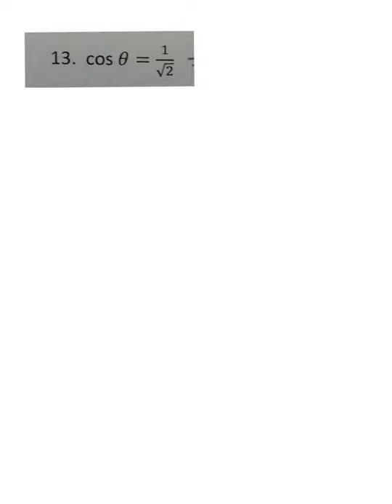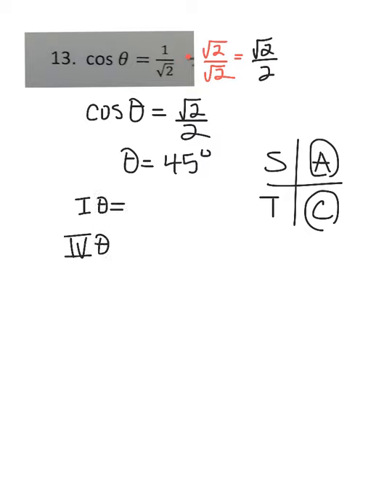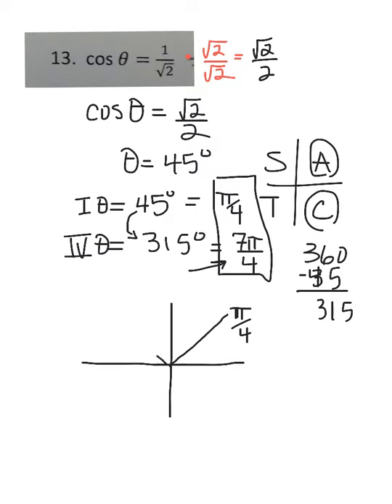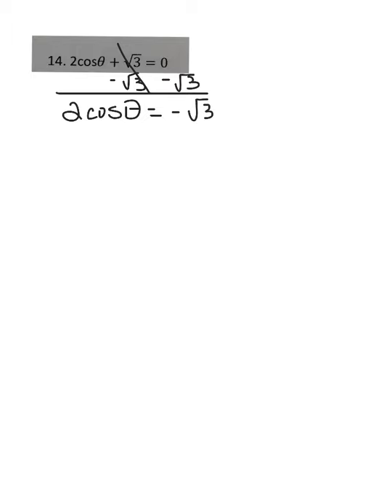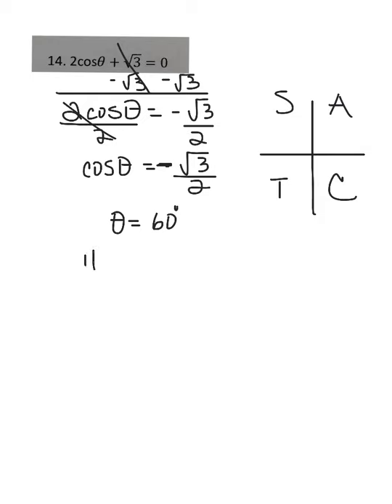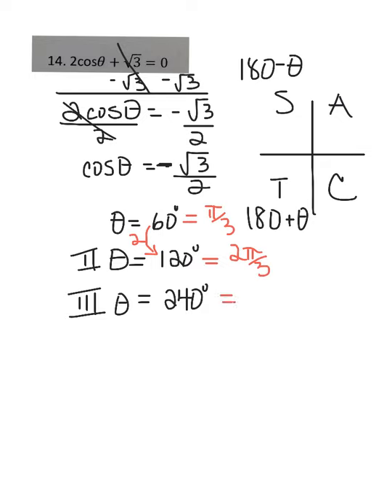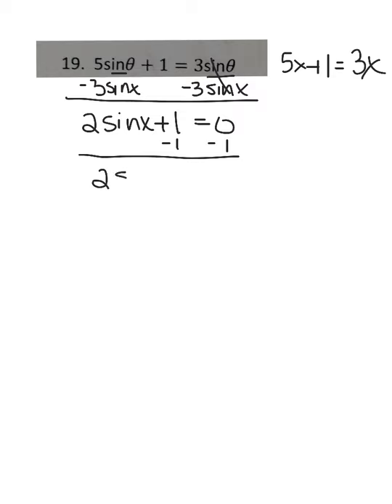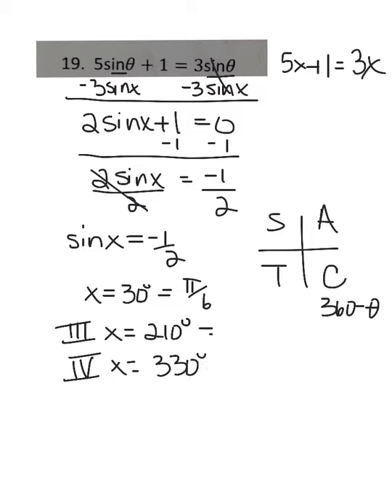PC p.10 Trig Equations #1